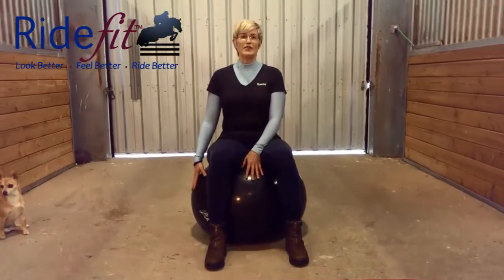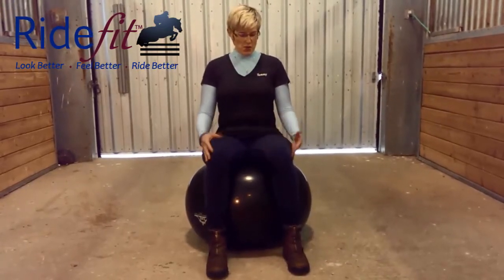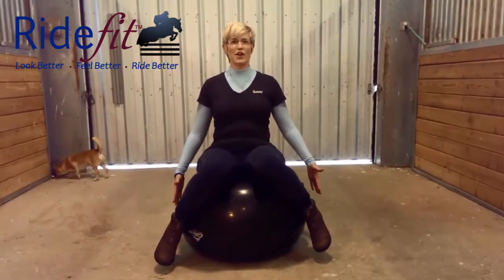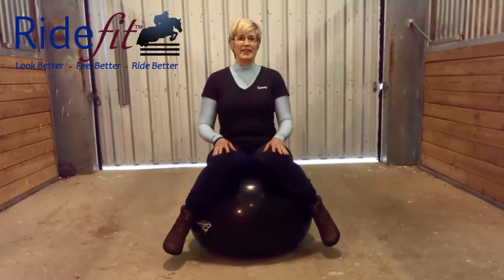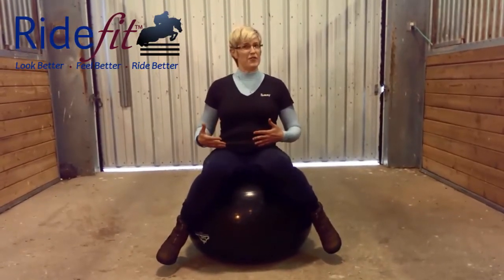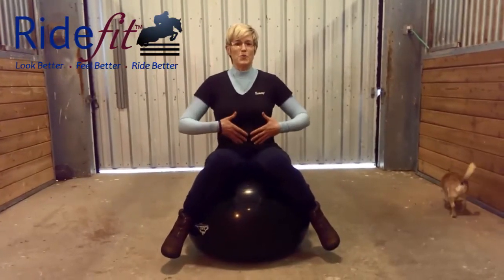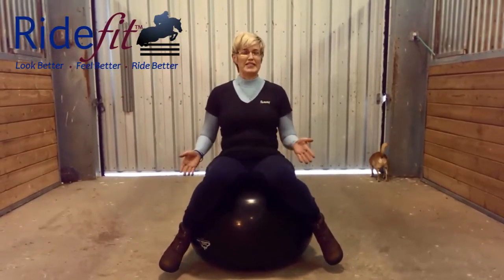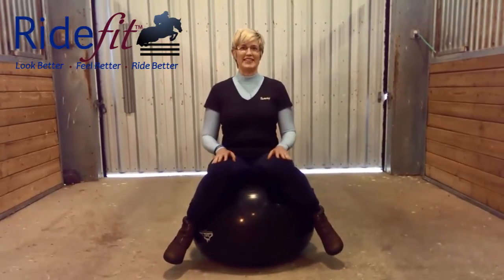Canter With Confidence: Seated Balance on Ball